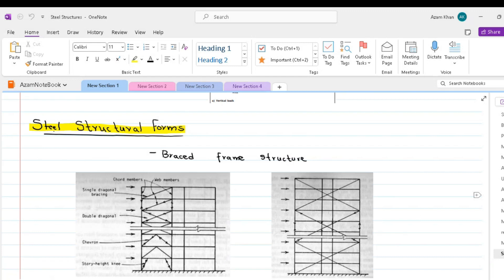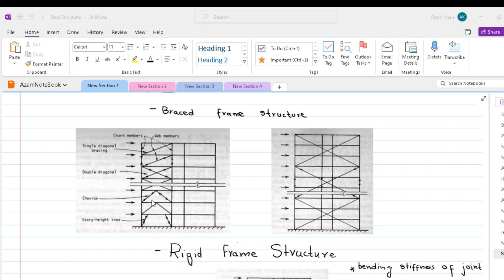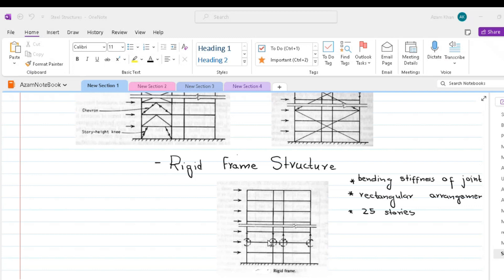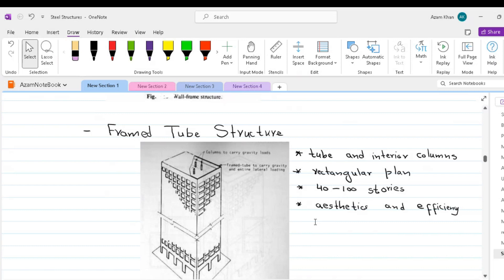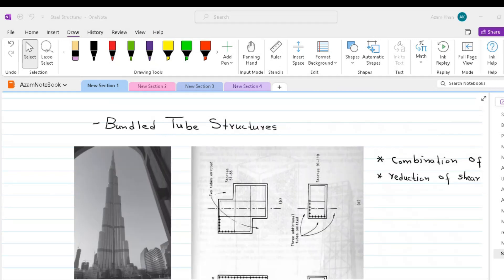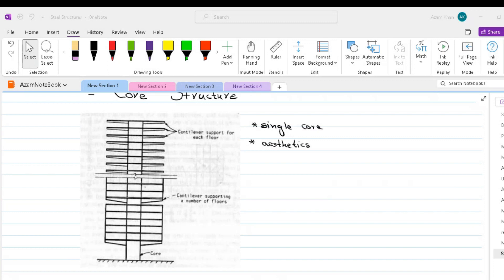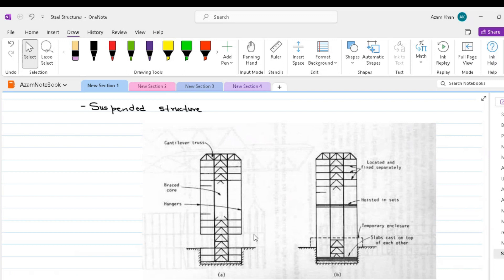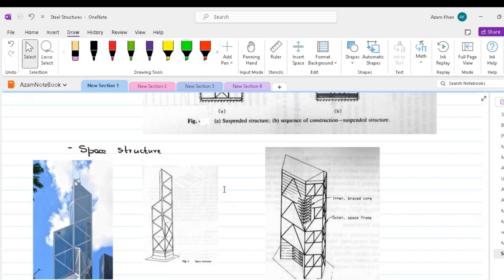02 Lecture 2 Steel structural Forms edit2